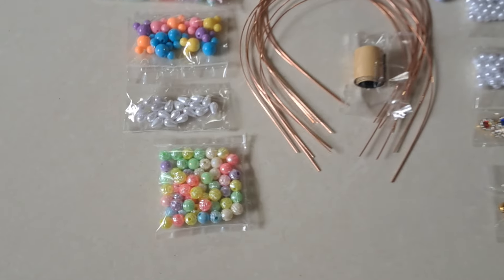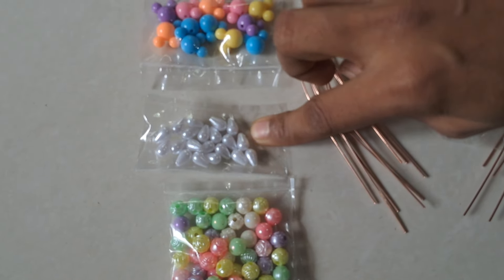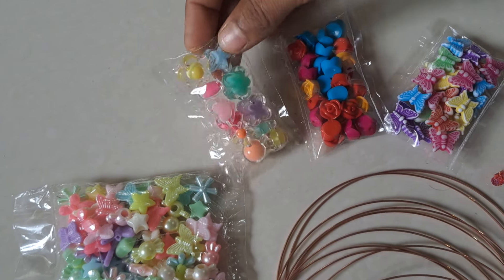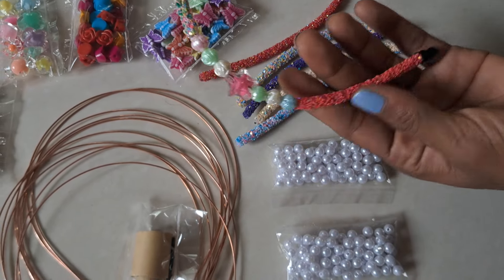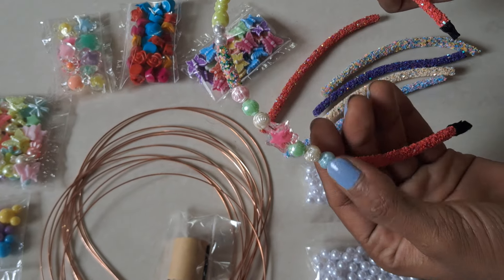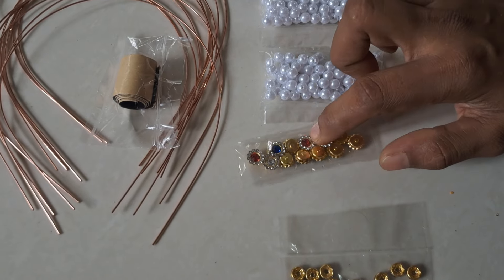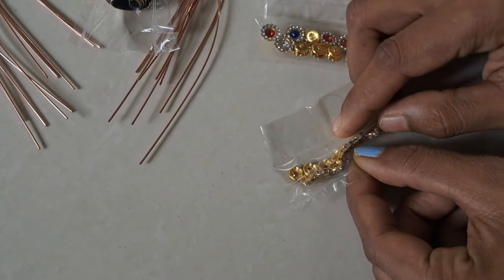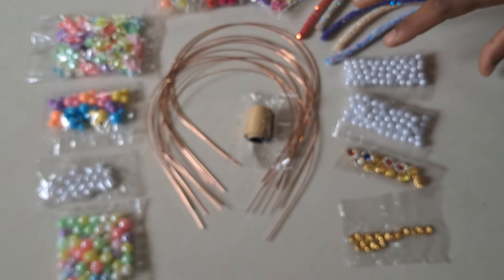Beginners നുവേണ്ടി 250/- Rs ന്റെ കിറ്റ്! Free Delivery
WhatsApp  Community🎀

 Catalogue 🎀